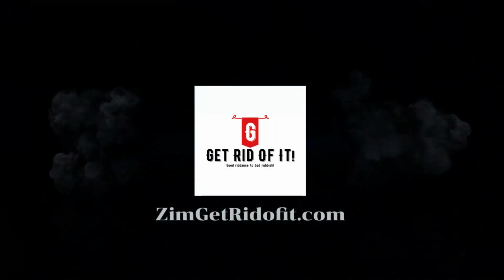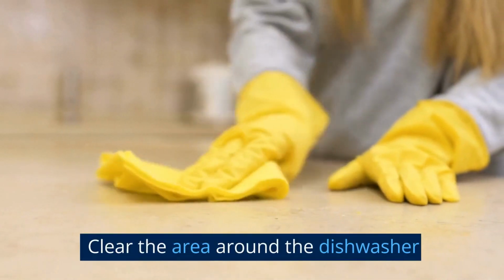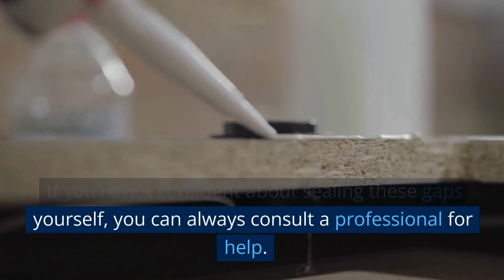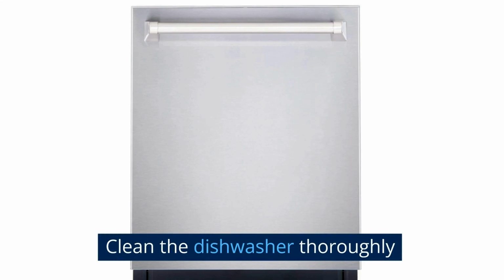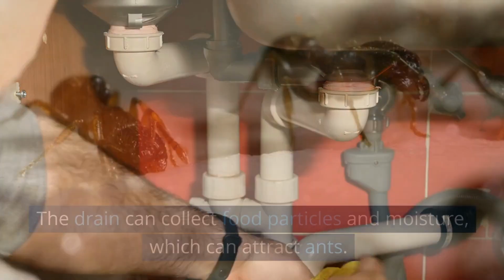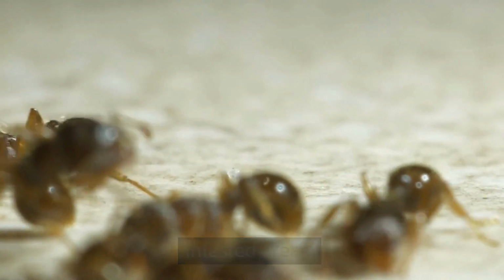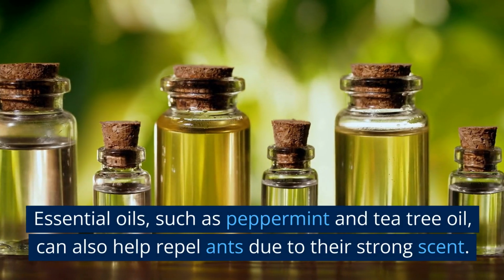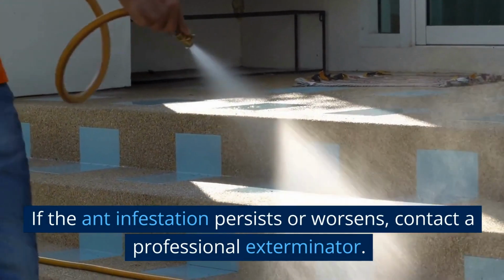How to Get Rid of Ants in Your Dishwasher In Simple Steps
In this video, we’ll show you how to get rid of ants in your dishwasher in simple steps. Let’s begin…

Vacuum cleaner
White vinegar
Dishwasher cleaner
Soft brush
Ant bait station
Insecticide spray
Food-grade diatomaceous earth
Essential oils (e.g., peppermint or tea tree oil)
Spray bottle

Now that you have all your tools and materials ready, let's get rid of those ants…
Identify the ant problem
To determine the type of ants present, start by closely observing the little invaders. Grab a magnifying glass or use your phone's camera to zoom in and get a good look at them. Pay attention to their size, color, and any distinguishing features.

Once you have a general idea of their appearance, do some research online or consult with an expert to help confirm the ant species. Identifying the ant type is important because different ants have different preferences and nesting habits, which will impact the most effective treatment method.

Now that you know the type of ants you're dealing with, it's time to check for their presence in other areas of your kitchen. Ants are usually attracted to food sources, therefore, inspect your pantry, cabinets, and countertops. Look for any traces of ants, such as trails or groups of ants near food items.

Furthermore, check around your sink and other appliances, as ants may be attracted to moisture. Don't forget to look in less obvious places like behind or under appliances, as ants may have found their way into those hidden spots. If you find ants in other areas of your kitchen, you’ll need to treat those locations as well to fully resolve the ant problem.
Clear the area around the dishwasher
This step will help remove what attracts the ants and make it more difficult for them to return.

First, you'll need to remove any food debris and crumbs from around the dishwasher. Check the floor, the countertops, and even the walls for any traces of food that might be attracting ants. Use a broom or vacuum cleaner to sweep up any crumbs, and pay special attention to the hard-to-reach spots, like under and behind the dishwasher.

Next, give your countertops and surfaces a good cleaning. Use a damp cloth or sponge with some warm soapy water to wipe down all the surfaces near the dishwasher. This will help remove any leftover food particles or grease that might be attracting ants. Don't forget to clean around the edges of the dishwasher and any nearby appliances, as ants can be sneaky and find their way into even the smallest spaces.

Finally, it's time to seal up any cracks or gaps near the dishwasher. Ants can enter your kitchen through the tiniest of openings, so it's crucial to close off any potential entry points. Inspect the area around the dishwasher for any gaps or cracks in the walls, floor, or countertop. You can use caulk or another appropriate sealant to fill in these spaces. This will make it harder for ants to enter your home. If you're not confident about sealing these gaps yourself, you can always consult a professional for help.
Empty the dishwasher
Start by removing all dishes and utensils from the dishwasher. Make sure you take out everything, even the items that appear clean. This is because ants might be hiding in or on them. Once you've removed all the dishes and utensils, place them in a safe spot, like on a clean counter or in the sink, so you can wash them separately later.

With the dishwasher empty, inspect the interior for ants. Use a flashlight to help you see better, as some parts of the dishwasher can be quite dark. Check all the nooks and crannies, including the corners, door seals, and any crevices around the dishwasher racks. Ants can be quite crafty, so be thorough in your inspection.

While you're inspecting the dishwasher, also keep an eye out for any food debris that might have accumulated inside. This could be another reason why ants are attracted to your dishwasher. If you find any food particles or debris, make a mental note of it, as you'll want to clean those areas thoroughly in the next step.
Clean the dishwasher thoroughly
A clean dishwasher will be less attractive to ants and will help prevent future infestations. Here’s how to do it:

Fill a dishwasher-safe cup or bowl with white vinegar or the recommended amount of cleaner, and place it on the bottom rack of the empty dishwasher. Then, run a normal or heavy-duty cycle. This will help remove any grease, grime, and food debris that may be attracting ants.